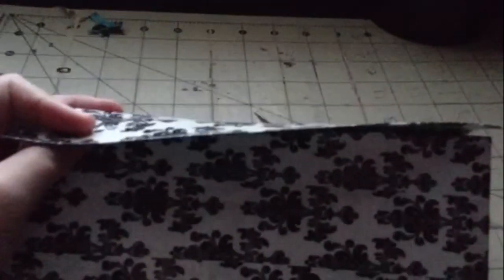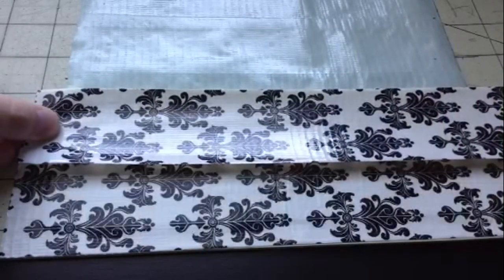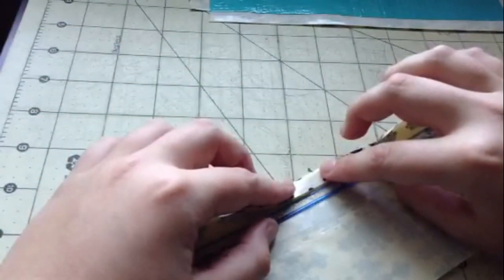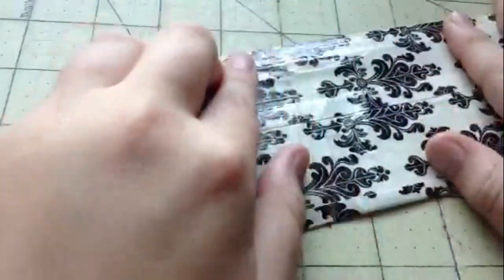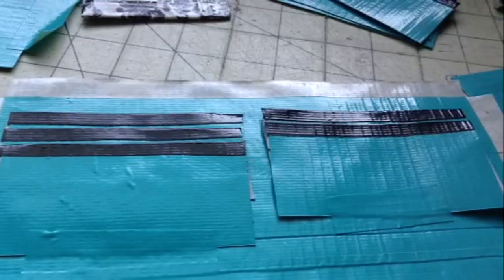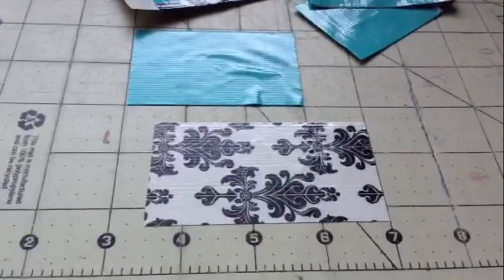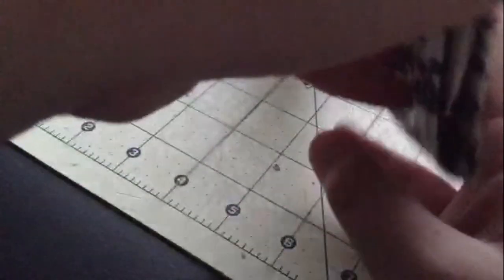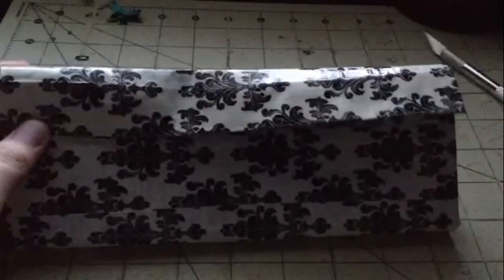How to Make a Duct Tape Accordion Style Clutch Women's Wallet!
Want to send me fan mail in be in a future video!?
JWallets
Orange Park, FL
32073